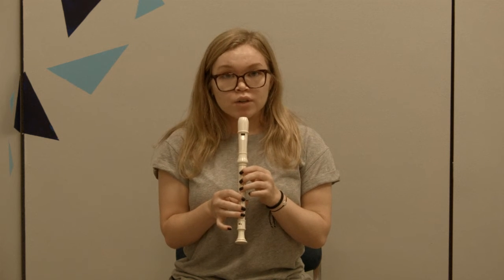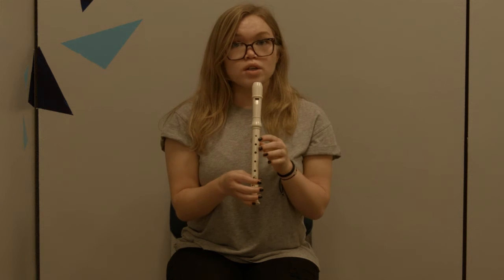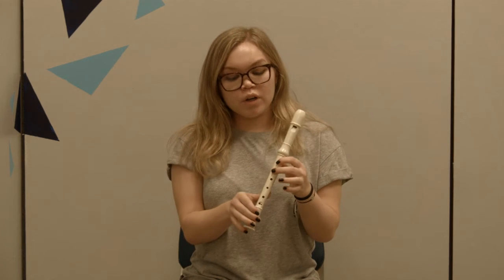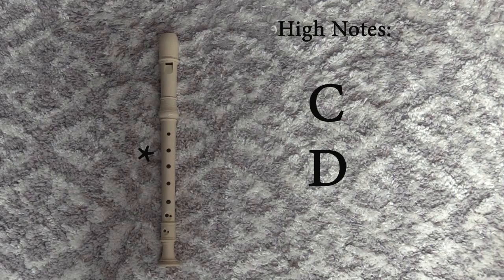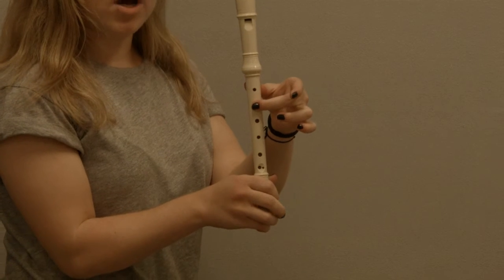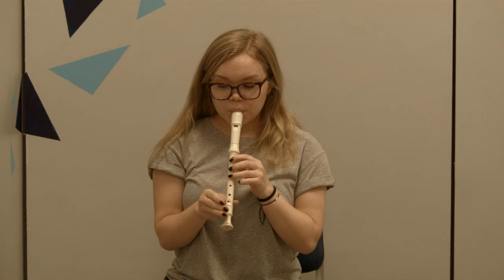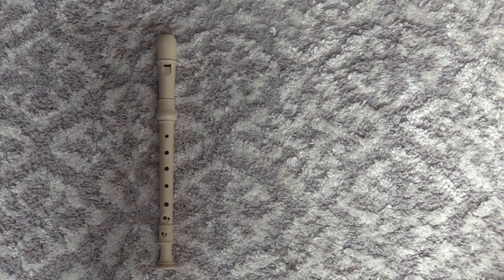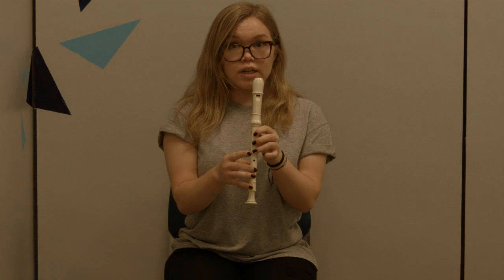How to Play Recorder Clare Hornung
Video production project